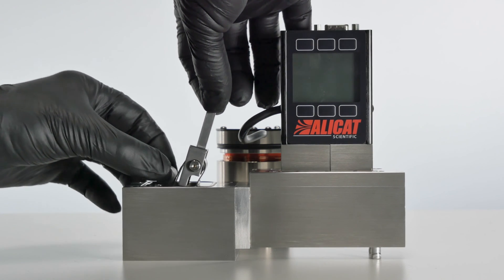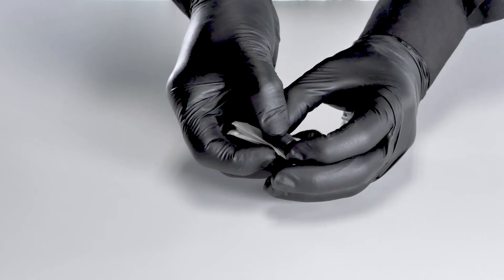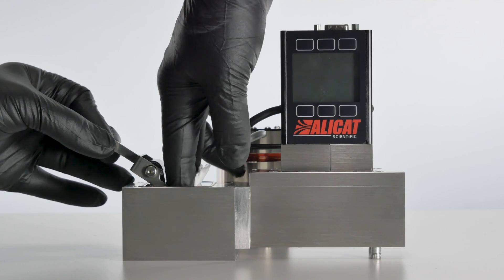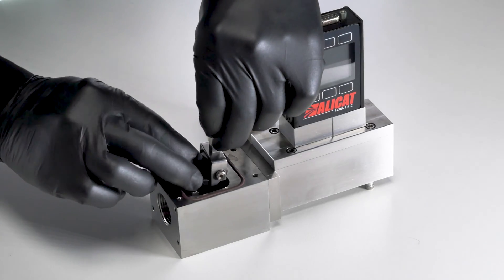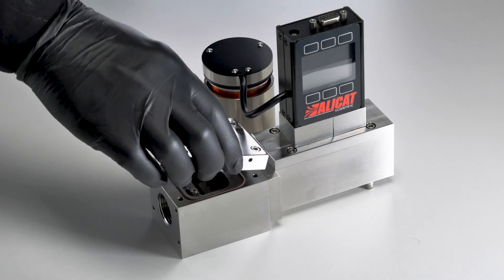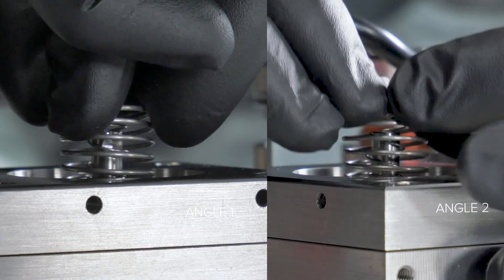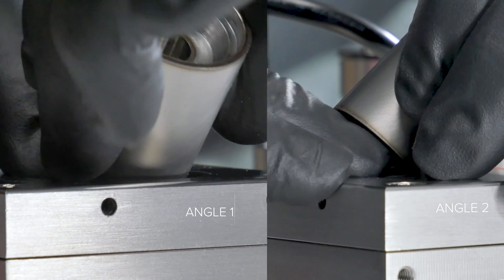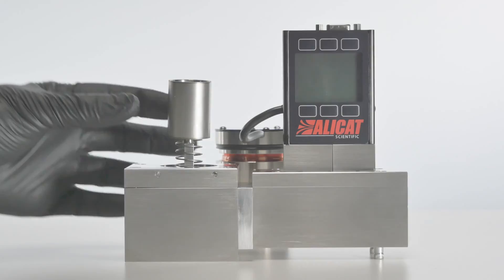Alicat Mass Flow Controller: How To - Clean Rolamite Valve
Your step-by-step Alicat Scientific guide on cleaning your rolamite valve.

-- TIME STAMPS --
00:00 Intro
00:12 Disassembly
00:51 Cleaning
01:07 Reassembly

Sometimes the inside of your device needs cleaning. This may be the case if bits of pipe tape become lodged in the laminar flow elements, or if dirty gases or liquids have entered your Alicat. You should never open the flow body, because this will render your calibration invalid. to request a professional cleaning. Following the cleaning, we will recalibrate your device to keep it in tip-top operation. You can, however, open up our large Rolamite valves to clean their belts and gratings of any debris or metal filings that have been captured by their strong magnets.